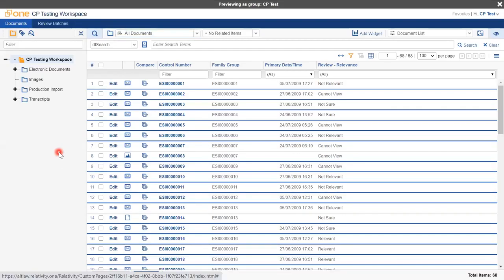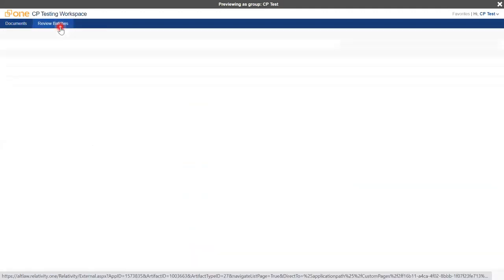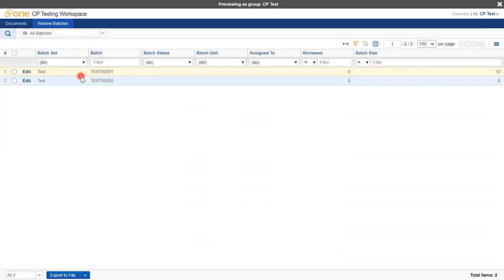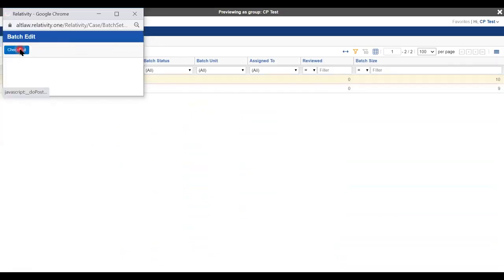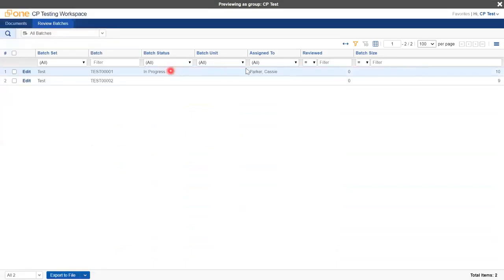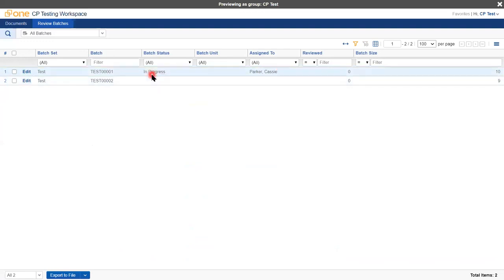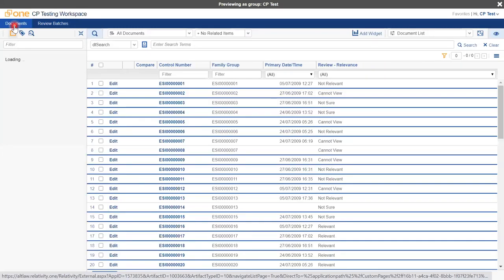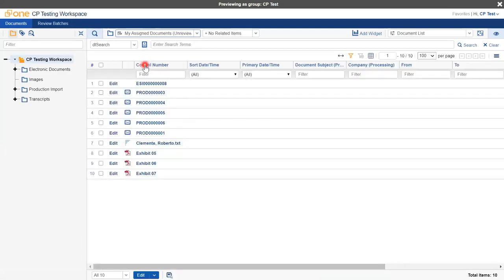Check out a batch in RelativityOne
In this video, we will show you how to easily upload, organize, and review large document sets using RelativityOne's powerful technology. Say goodbye to manual document review and hello to increased efficiency and accuracy in your legal or business operations.